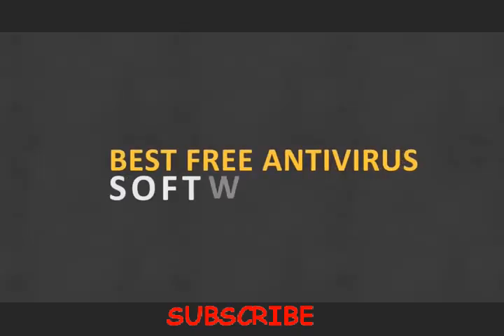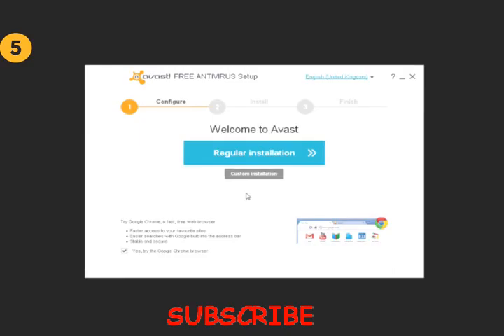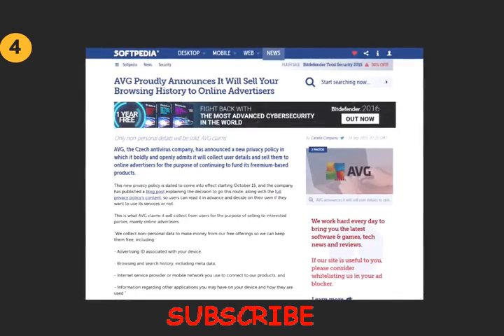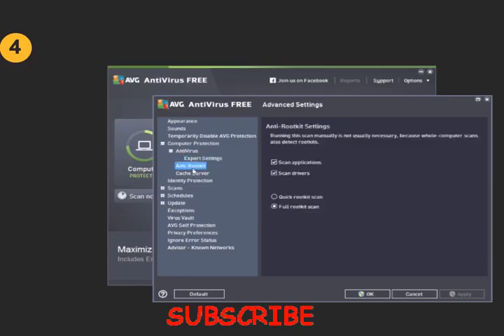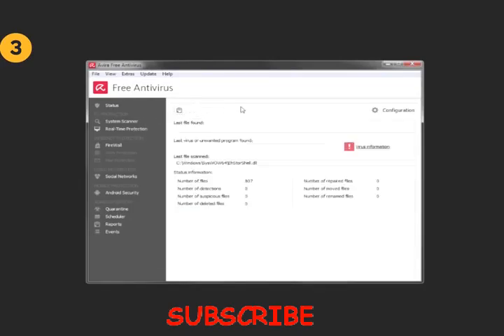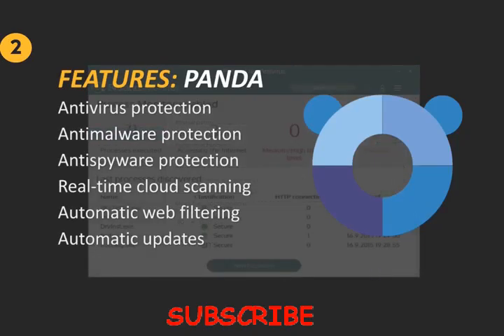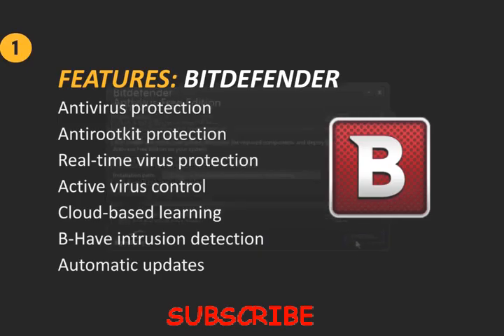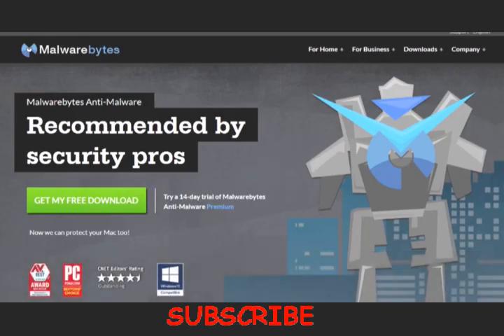Best Free Antivirus Software 2015 - 2016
A review of the best free antivirus programs for 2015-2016.
I briefly review the top 5 most popular free antivirus software available.

More YouTube Videos Links Here

RESULTS

1. Bitdefender Antivirus Free

2. Panda Security Free Antivirus 2016

3. Avira Free Antivirus

4. AVG Free Antivirus 2015

5. Avast Free AntiVirus 2015

OTHER SOFTWARE